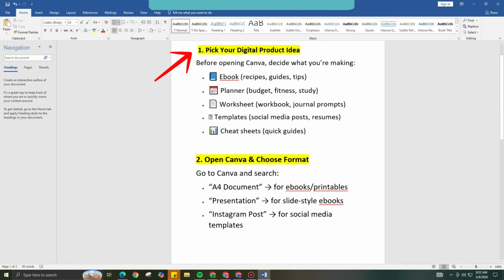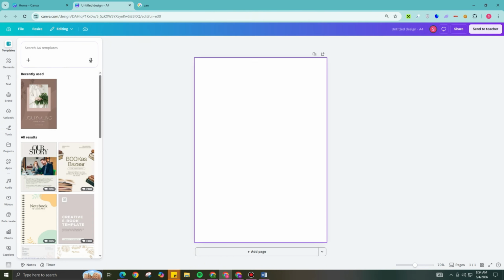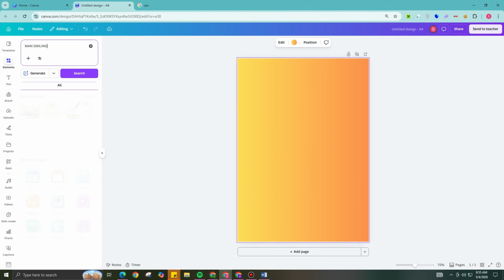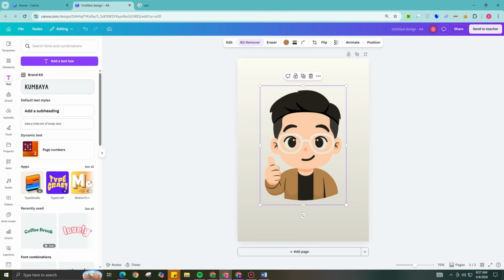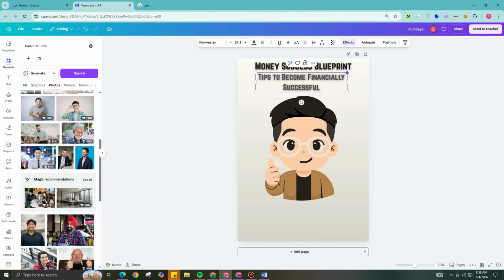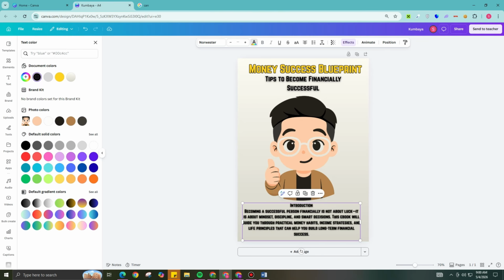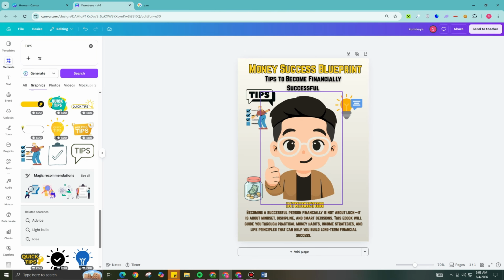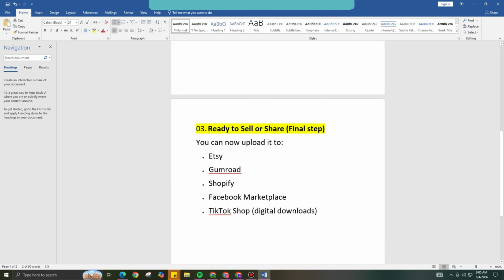How to Create an Ebook in Canva 2026 ( Full Tutorial )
Learn how to create a professional eBook in Canva quickly and easily — no design experience needed. Whether you're creating an eBook to sell, share, or grow your audience, this full step-by-step tutorial walks you through the entire process from layout to final export.

Follow along to design a polished, eye-catching eBook you can publish and distribute with confidence. Perfect for beginners and content creators ready to bring their ideas to life in 2026.